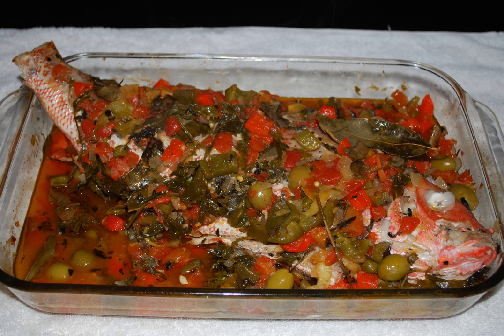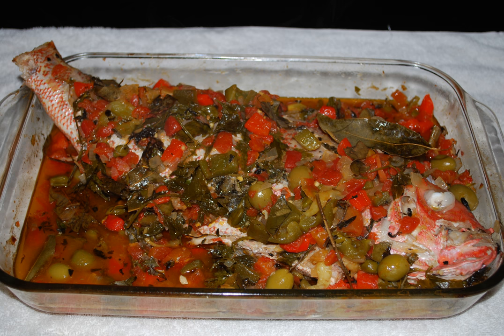Huachinango a la Veracruzana | Wikipedia audio article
This is an audio version of the Wikipedia Article:
Huachinango a la Veracruzana

SUMMARY
Huachinango a la Veracruzana (Veracruz-Style Red Snapper) is a classic fish dish from Veracruz, Mexico.
It has been called the signature dish of the state of Veracruz.
It combines ingredients and cooking methods from Spain and from pre-colonial Mexico.
The use of olives and capers give something of a Mediterranean flavor to the dish,
and shows the Spanish influence.Traditionally, a whole red snapper is used, gutted and de-scaled and marinated in lime juice, salt, pepper, nutmeg and garlic.
A sauce is made of onions, garlic, tomato, jalapenos, olives and herbs, and the fish is baked with the sauce until tender.
Capers and raisins may also be used.
If red snapper is not available, another type of rockfish may be substituted.
The dish is traditionally served with small roasted potatoes and Mexican-style white rice.